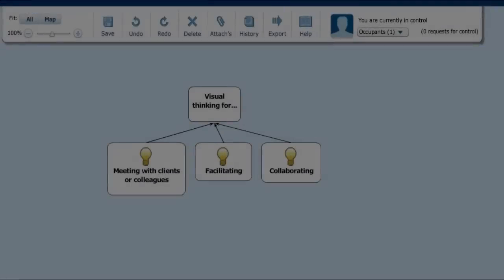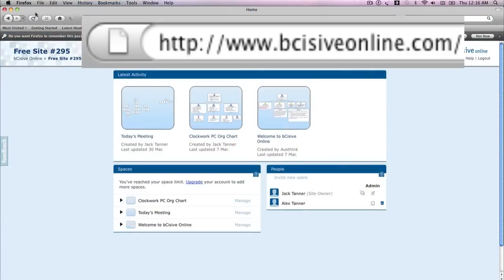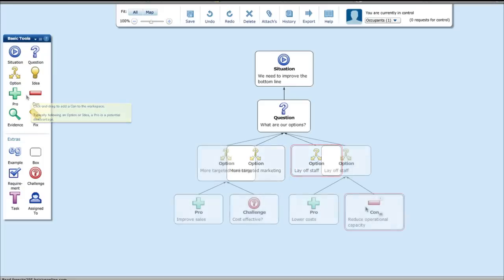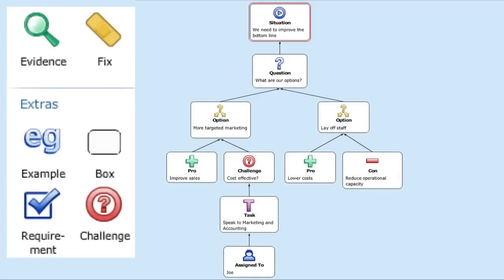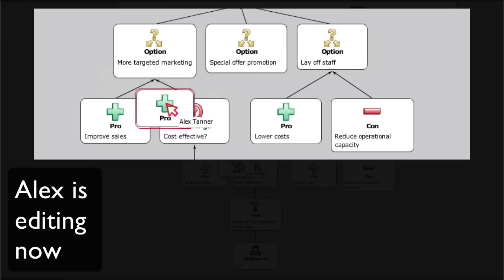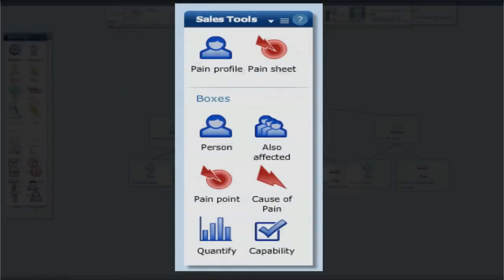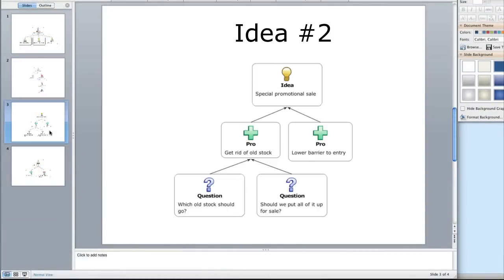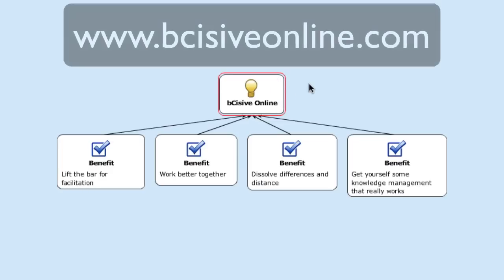Introduction to bCisive Online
bCisive Online is a user-friendly visual thinking tool that you can use for:

TEAM PROBLEM-SOLVING: * Take a step beyond screen-sharing and virtual whiteboards with more effective, easily facilitated teleconferences. * In the room or across the world, everyone sees the same visual workspace * One person is in control at a time, adding new boxes and connections; control can be easily passed around * Other participants can use their virtual pointer to better make points or ask questions * The visuals are stored online for easy access and review

DECISION-MAKING AND PLANNING: * A common visual language promotes a shared understanding and helps eliminate ego and politics. * Everyone's points are quickly noted and find their place in the "big picture" * Many of the benefits of mind-mapping, but easier to follow * Upload files from your desktop as supporting materials; link to other web-sites

PRODUCE COMPELLING PRESENTATIONS: * Chop up and export completed maps to add a lift to your PowerPoint presentations * Going beyond bullet points adds visual interest and when judicially used makes for a clearer and more persuasive presentation.

Take real-time collaboration to the next level with bCisive Online!